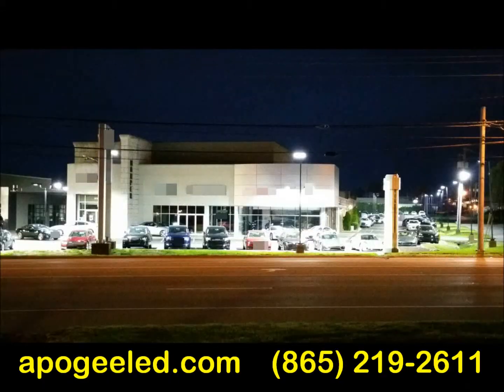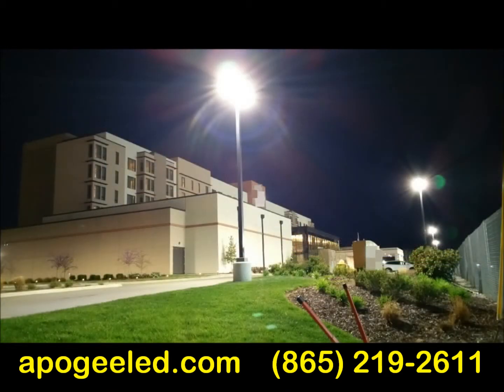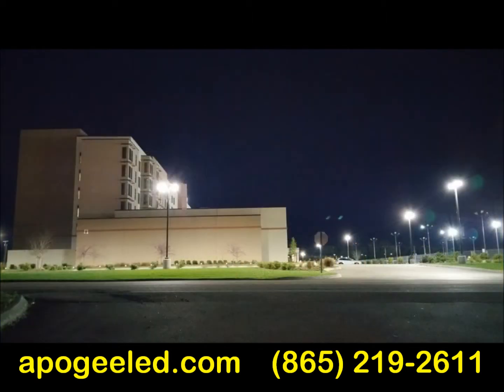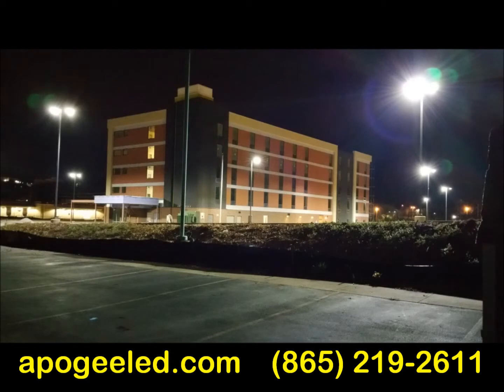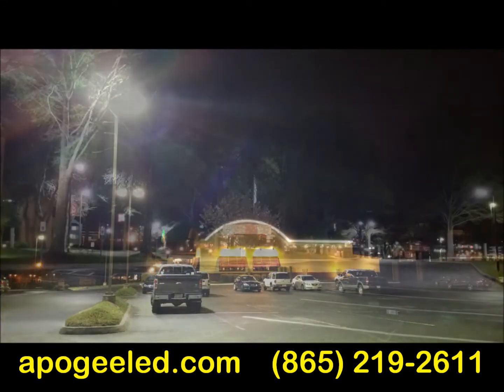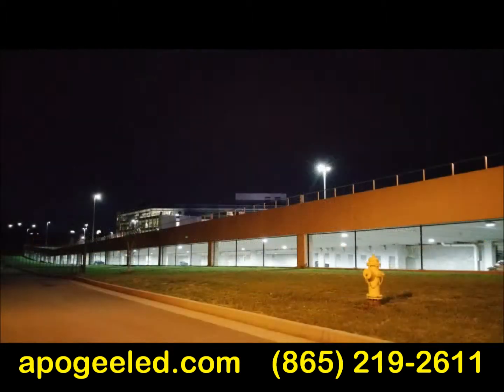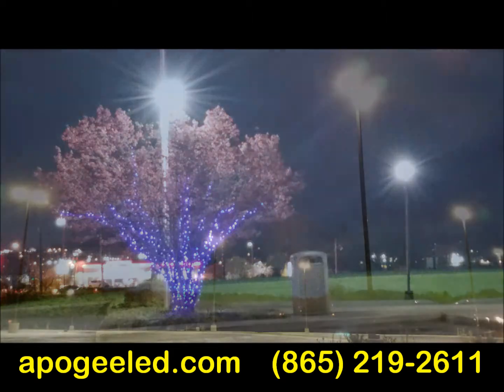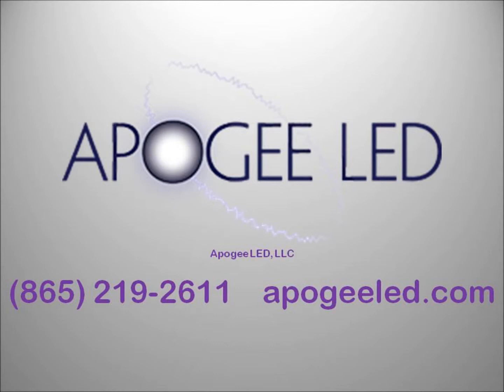/ Knoxville TN LED Lighting Apogee LED LLC, East Tennessee LED Lighting, Conversion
See excellent examples of Knoxville LED Lighting and East Tennessee LED Lighting? This shows great examples of LED lighting in TN.  for Apogee LED, LLC... Proud to be headquartered in East TN!  If you need LED Knoxville, we have many Plug and Play designs For pricing and more info or call today!  If you have a commercial lighting need... Apogee LED has the smartest solution!  Need New LED Fixtures?  We have them too INCLUDING Fluorescent Tube (ballast bypass) LED retrofits in both 4 feet and 8 feet lengths!  We have the BEST prices!

ApogeeLED / Apogee LED / Apogee LED, LLC / ApogeeLED, LLC